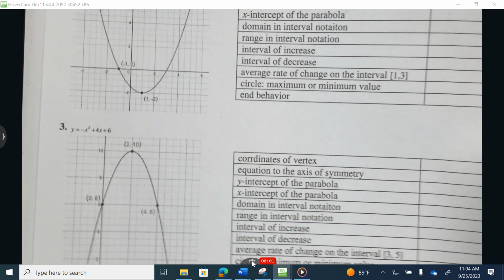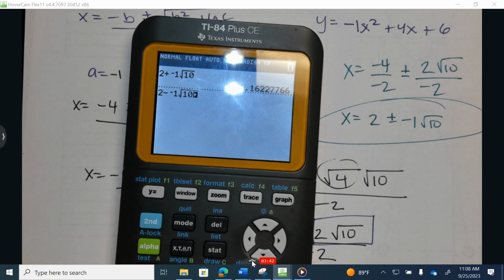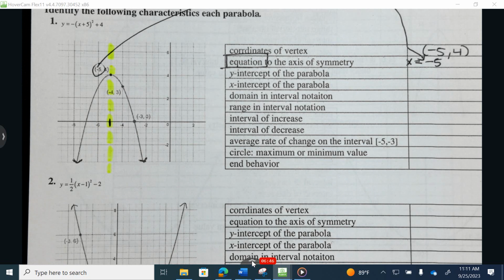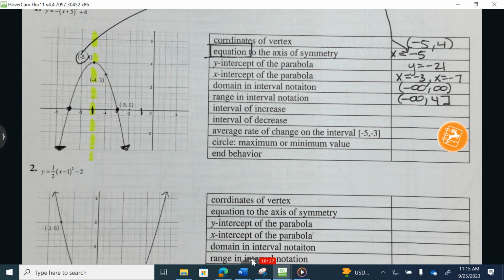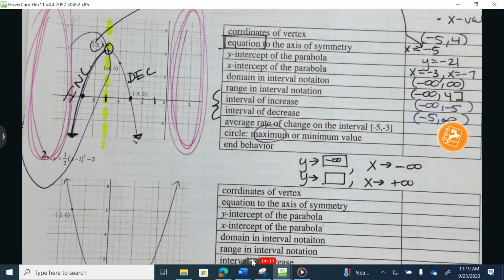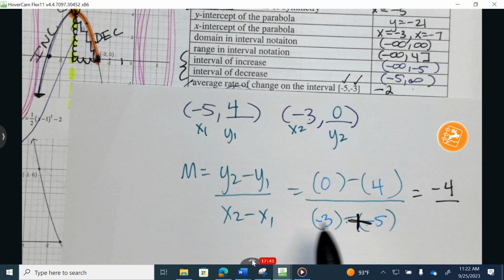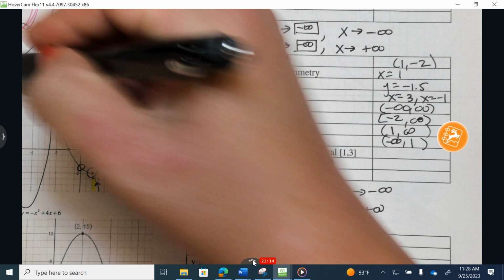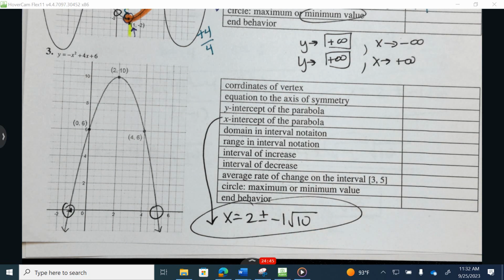Unit Three - Identifying the Key Features of a Graph - Part I